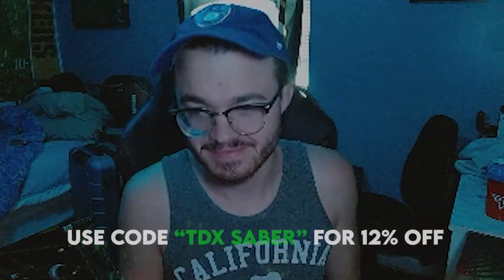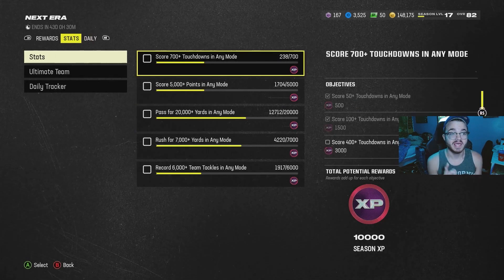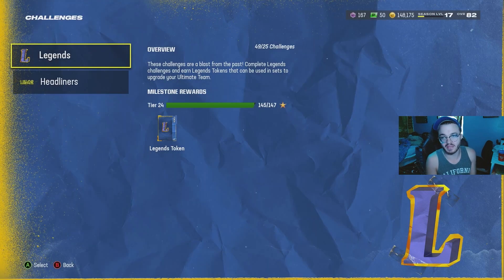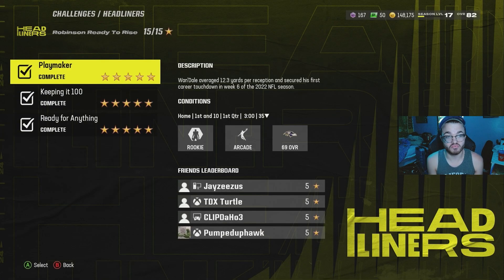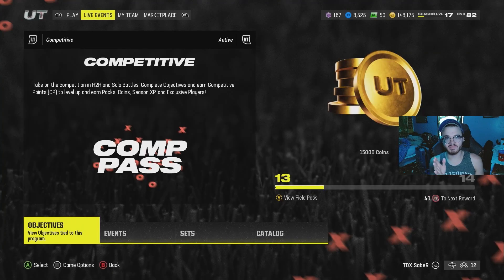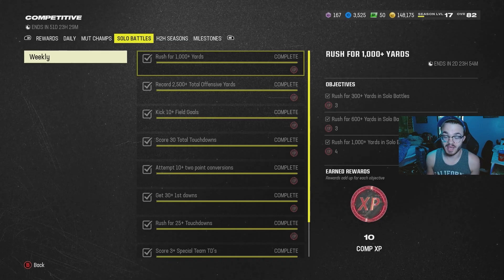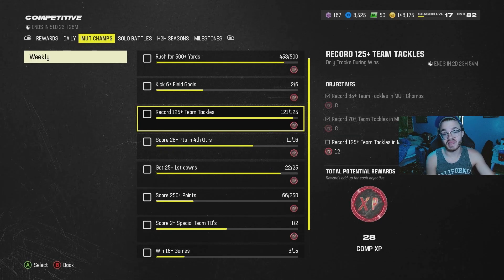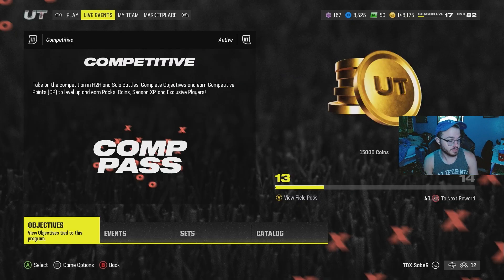FASTEST WAY TO LEVEL UP IN MADDEN ULTIMATE TEAM! | Madden NFL 24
Check out my friends at Kontrol Freek to get precision rings and thumbsticks to help improve your game!

Let me know what team you want to see in the next episode of Theme Team Showcase!

Want more content?

Do you always feel tired when trying to game? if so, check out my partners over at Glytch Energy, use my